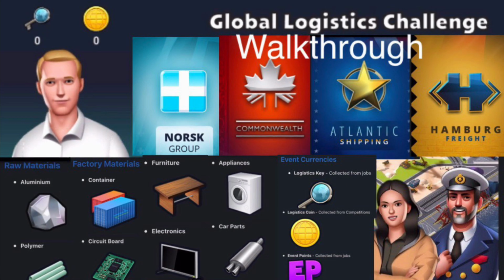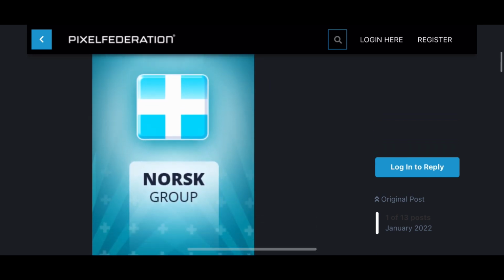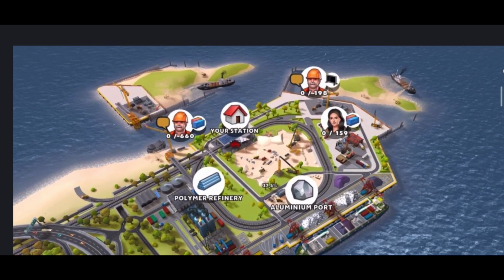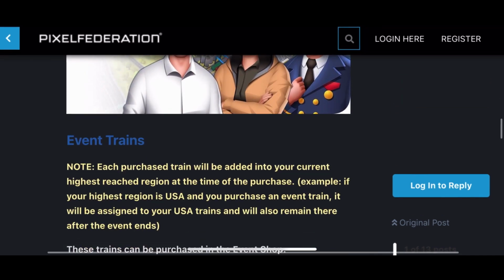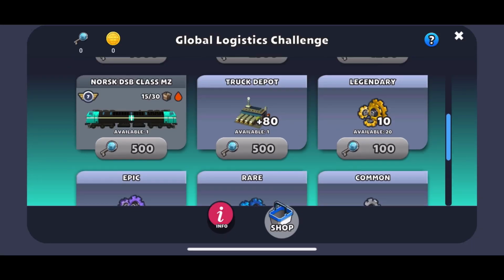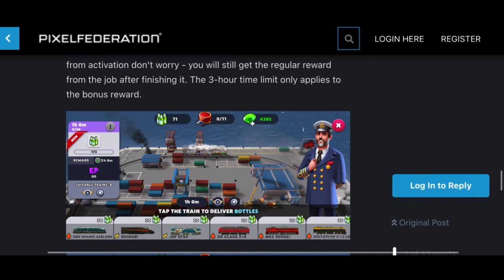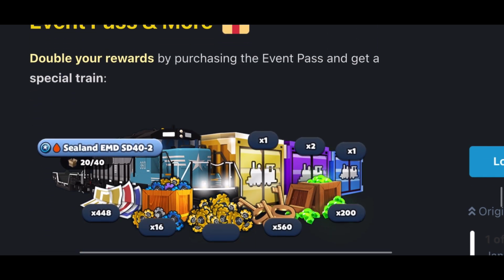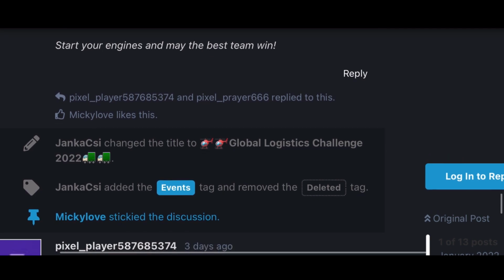TrainStation2🚆#844: Global Logistics Challenge Walkthrough